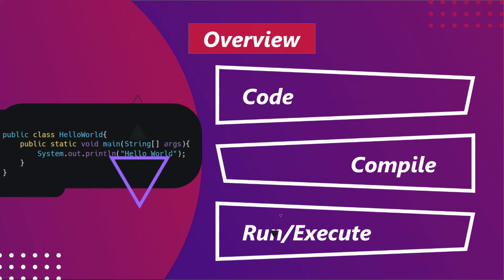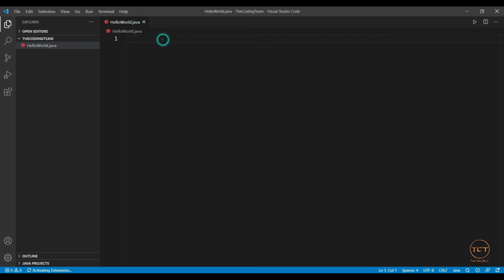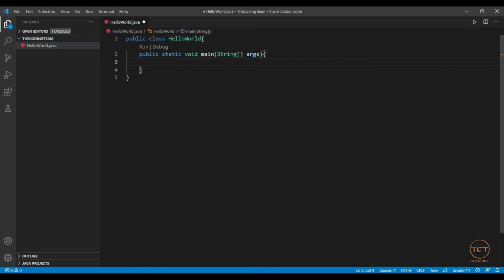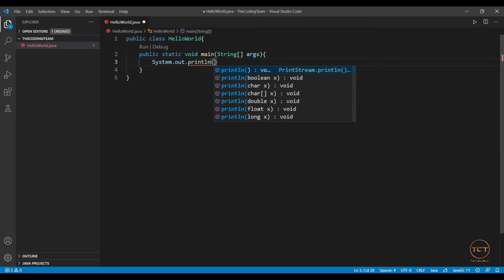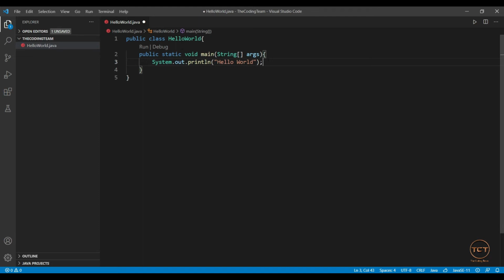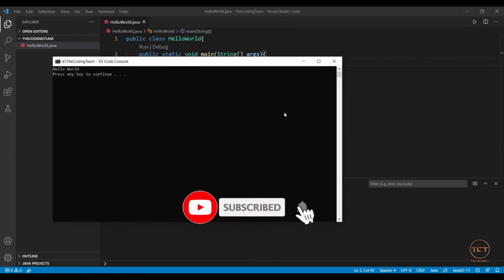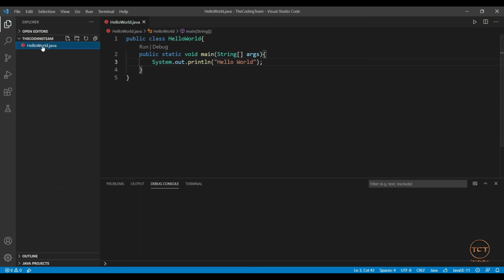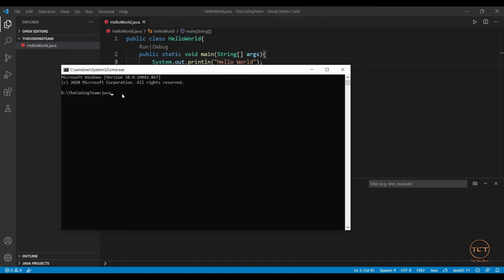#2 Hello World program in JAVA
In this video, we are going to write, compile and run a simple Hello World program in java.